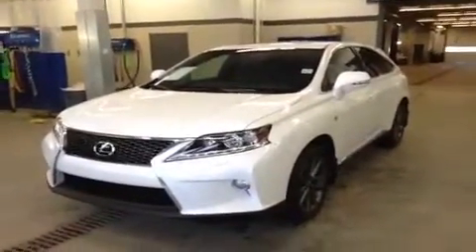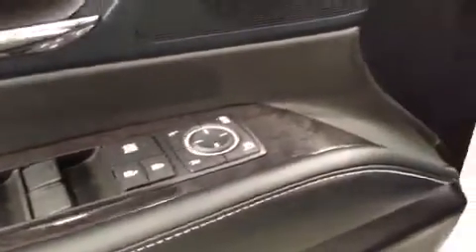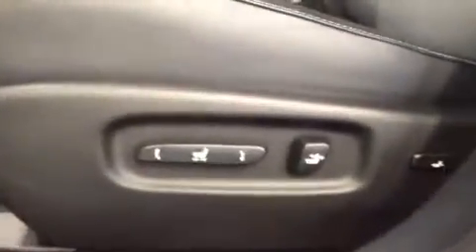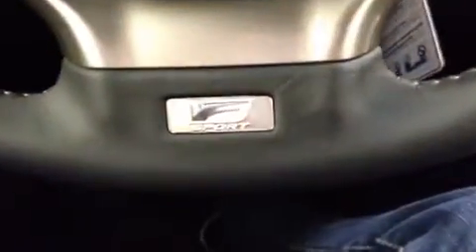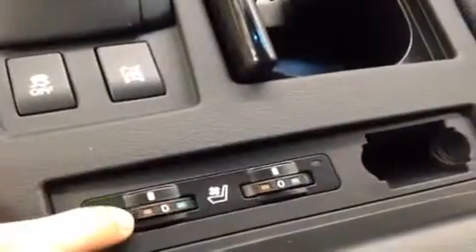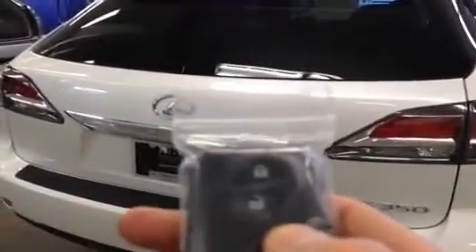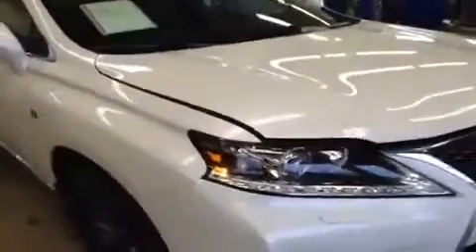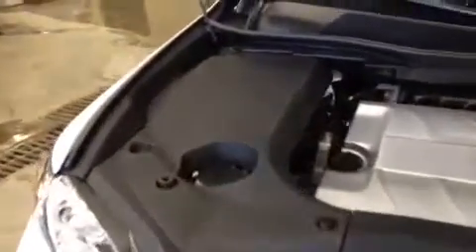2013 Lexus RX 350 AWD F Sport SUV Lexus of Edmonton South AB Canada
This is a 2013 Lexus RX 350 AWD 4dr  F Sport 4 Door Sport Utility All Wheel Drive with 6-Speed A/T transmission White[Starfire Pearl] color and Black interior color.

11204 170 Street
Edmonton, Alberta
T5S 2X1